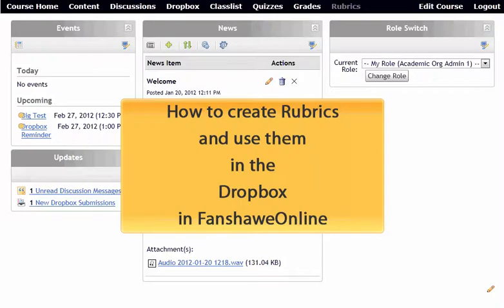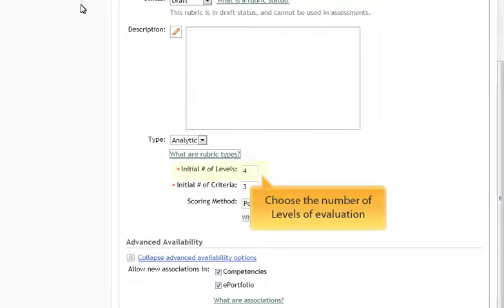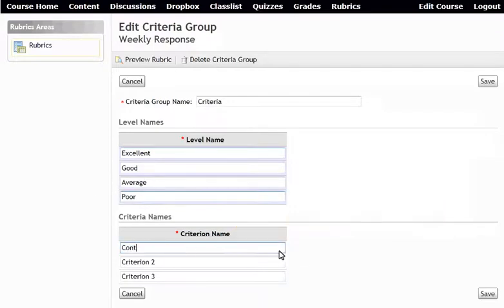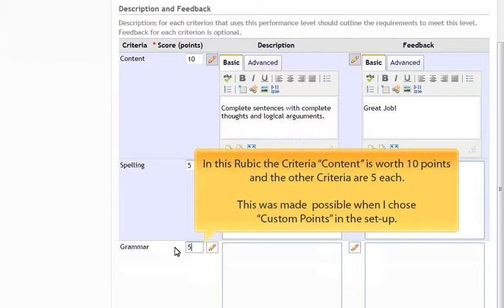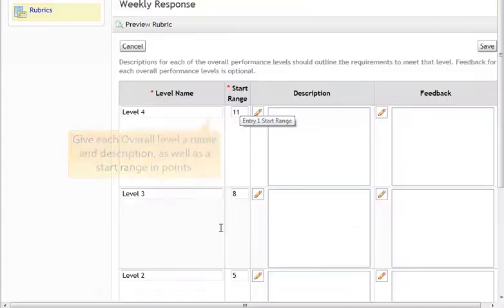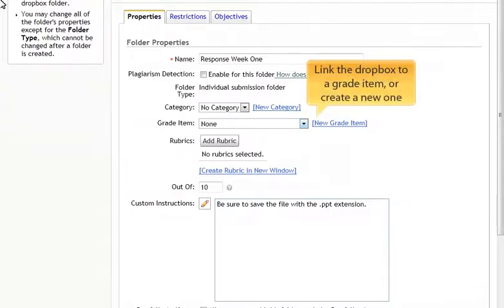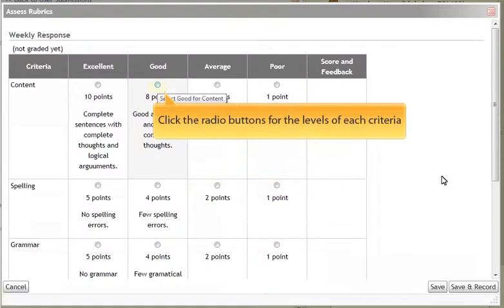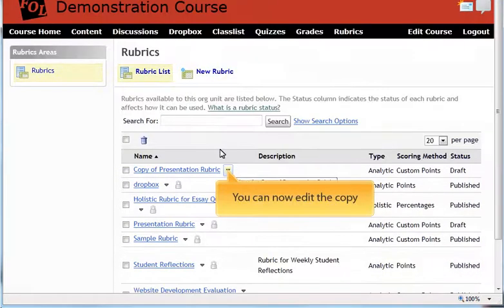D2L Rubrics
How to create a rubric in d2L